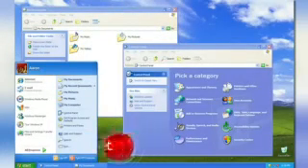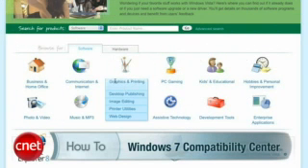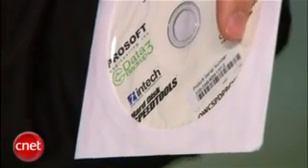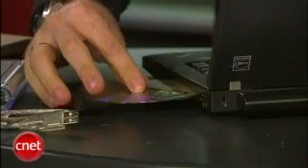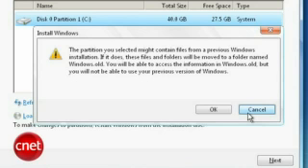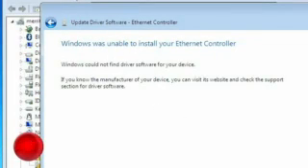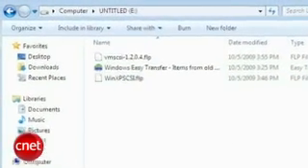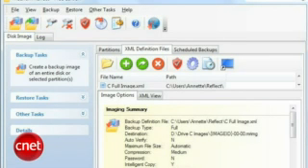How to Upgrade to Windows 7 from Windows XP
Here is a quick tutorial on how to upgrade to Windows 7 from Windows XP.